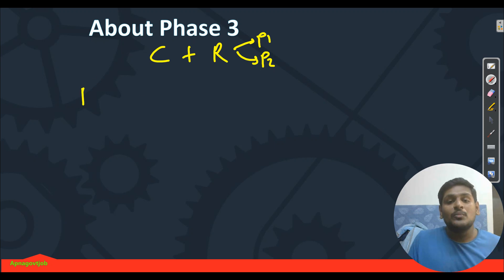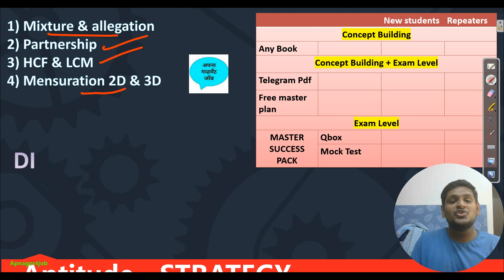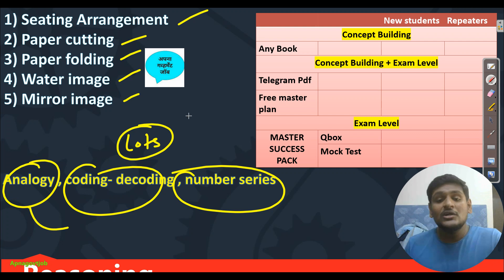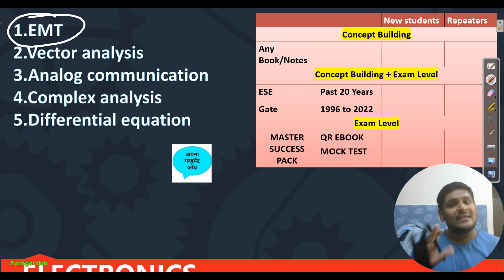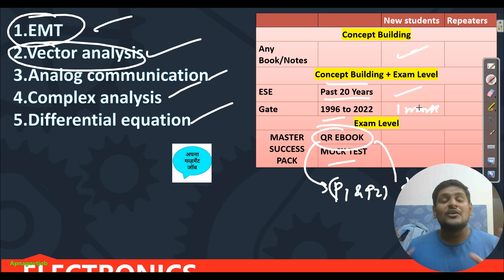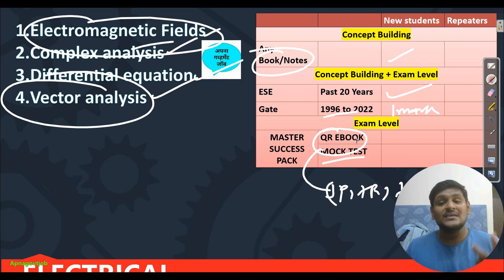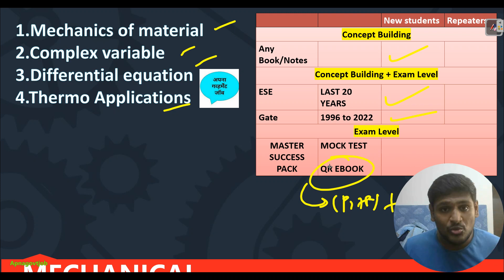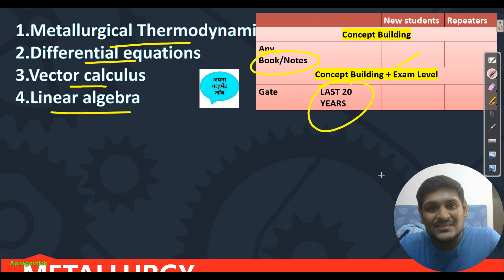BDL MT EXAM PREPARATION STRATEGY (2022) | HOW TO PREPAPRE FOR EXAM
Timestamp -
0:00 - intro
0:52 - About Phase 3
3:24 - Nontech preparation strategy
9:00 - ELECTRONICS PREPARATION STRATEGY
13:08 - ELECTRICAL PREPARATION STRATEGY
15:53 - COMPUTER SCIENCE PREPARATION STRATEGY
17:22 - MECHANICAL PREPARATION STRATEGY
19:16 - METALLURGY PREPARATION STRATEGY

                                      - Important Updates
                                      - Current affairs
- much more.